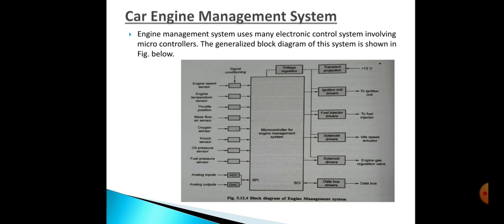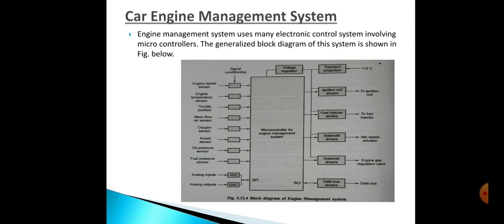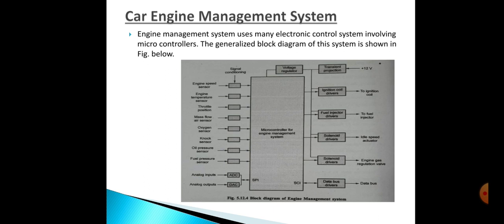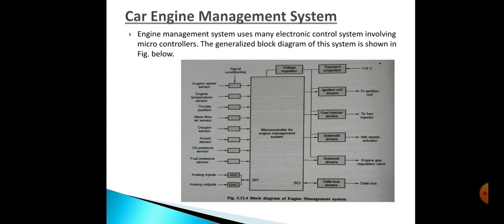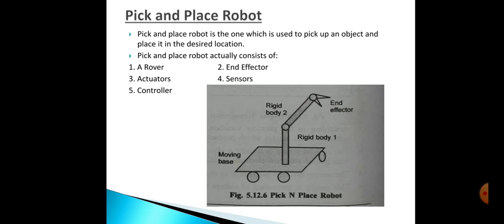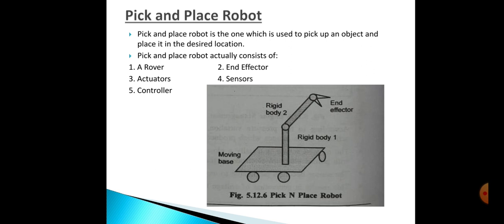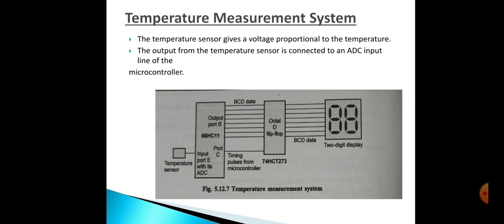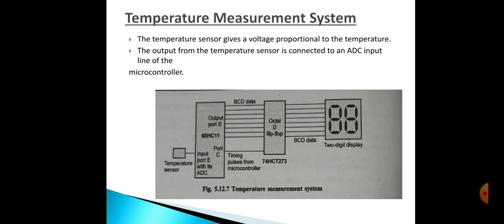15EE63A Unit 5, Application of Mechatronics System, Part 2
For 6th sem Electrical and Electronics Diploma students